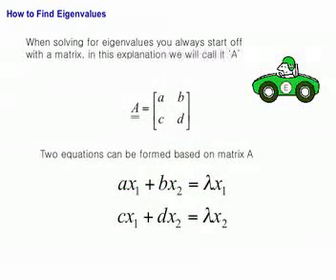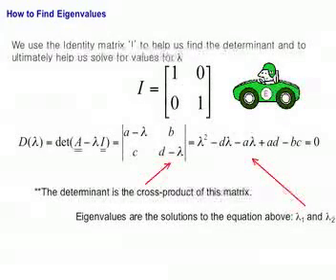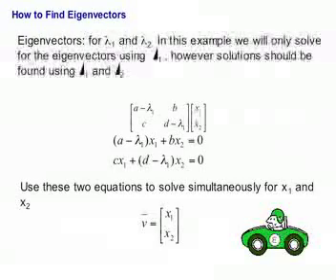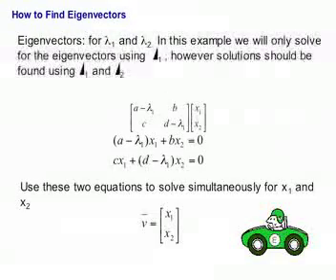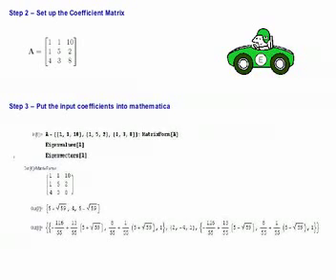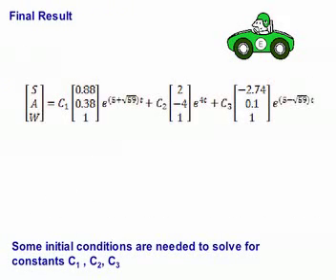Chemical Engineering 466: Eigenvalues and Eigenvectors